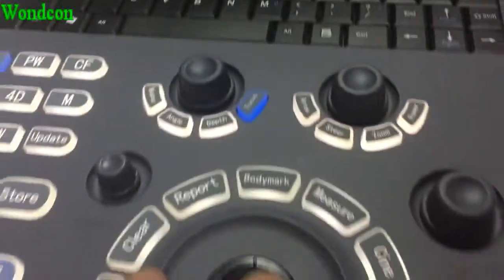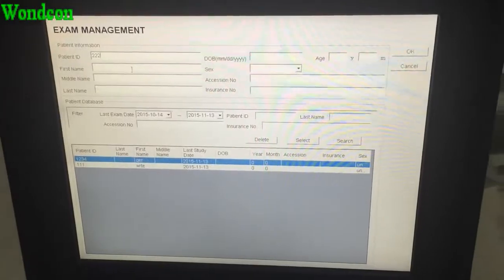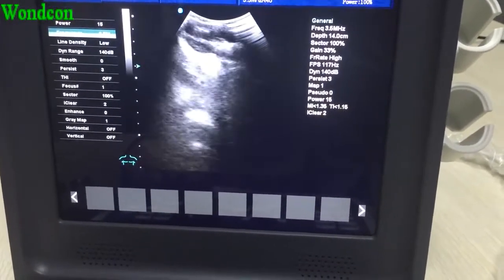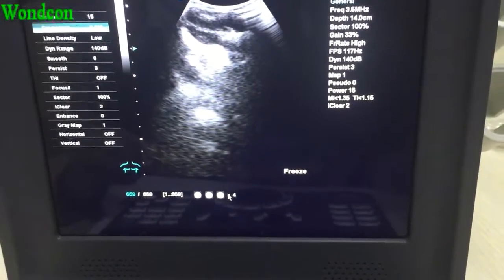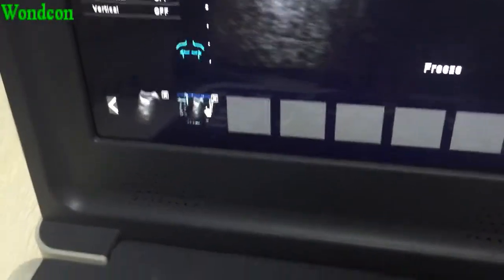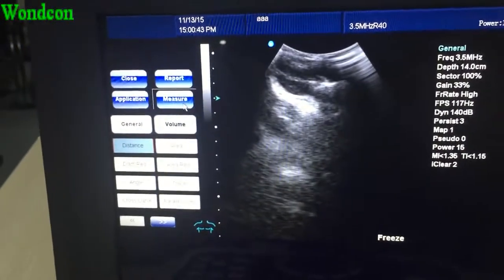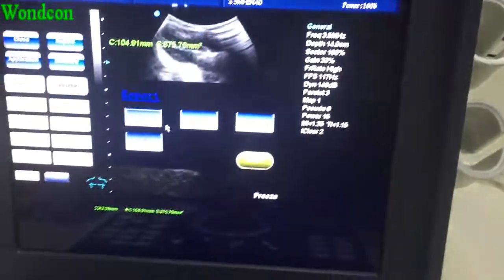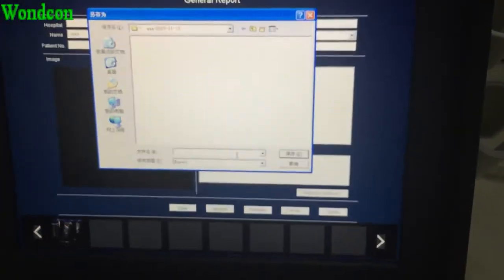Adjust the portable ultrasound machine for more functional uses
Adjust the portable machine for more functional uses